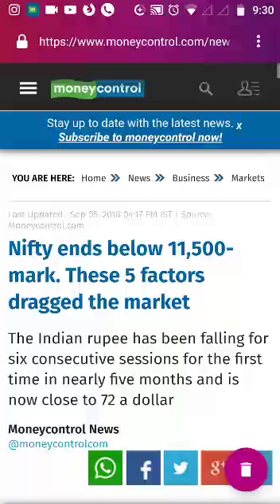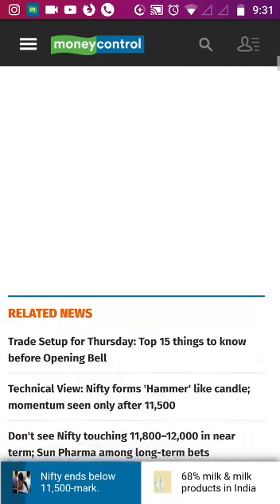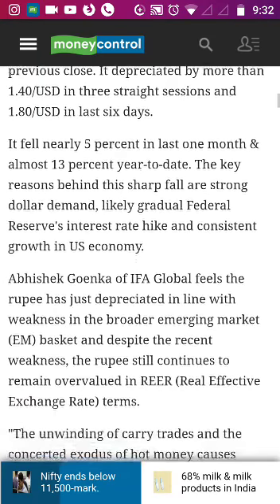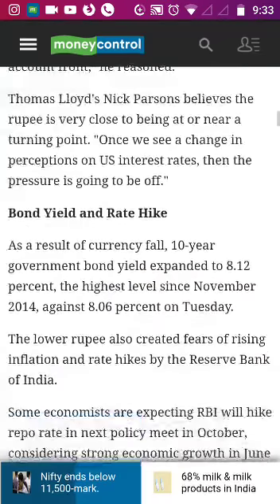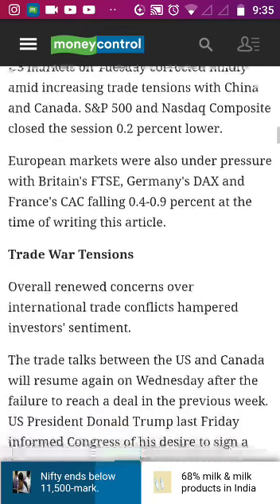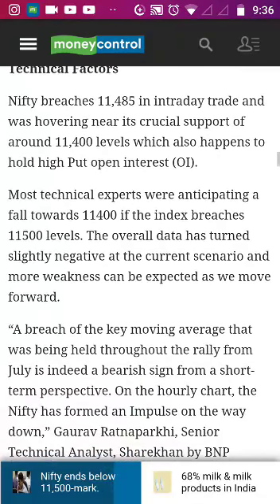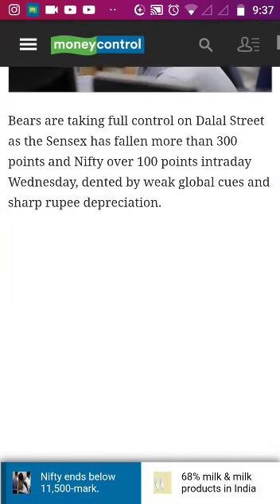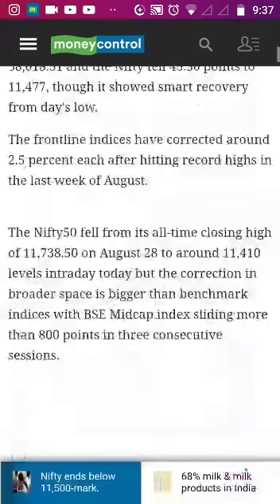What are the top 5 factors which dragged Indian stock markets towards 11500 levels?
The Index trading course helps you learn and master the direction of Index

The Warren Buffet Way book talks about the art of investing none other than the legend himself.

The Intelligent Investor One of the best books to learn about investing.